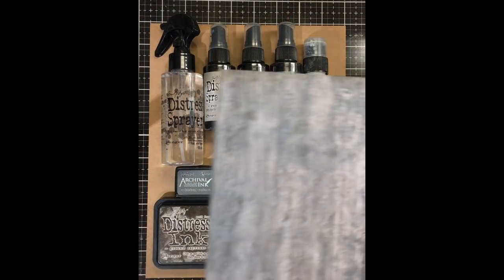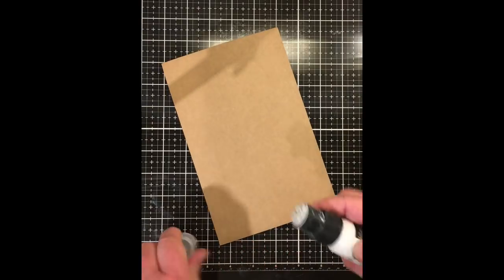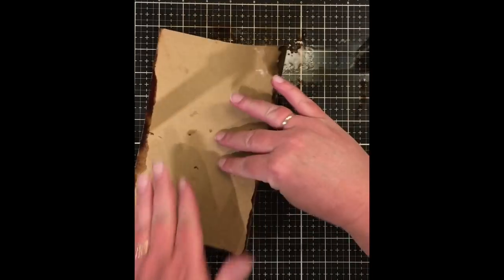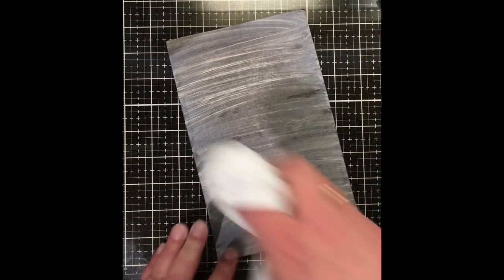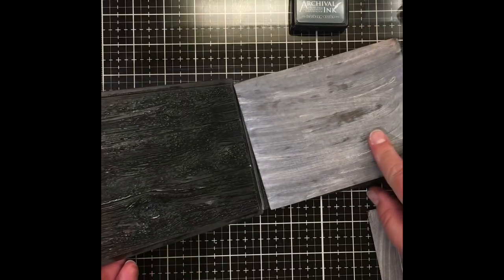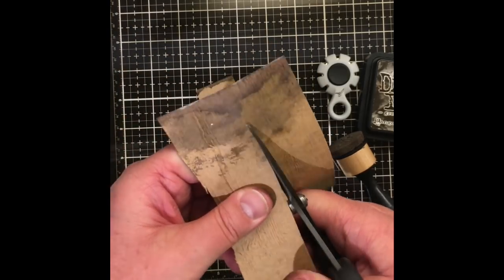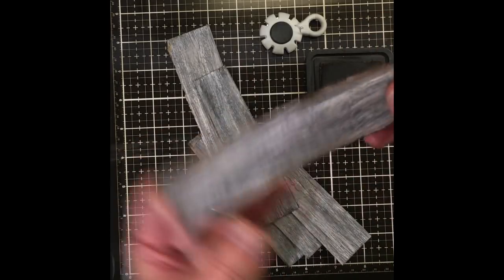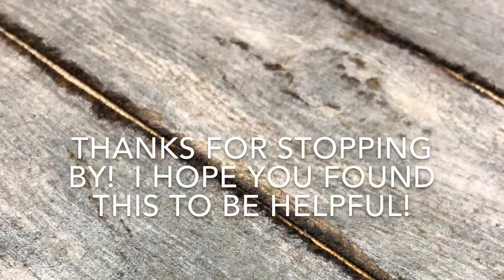Distressed 3-D Lumber Technique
I used Tim Holtz Distress products and 3-D Lumber Texture Fade to make paper look like weathered wood.